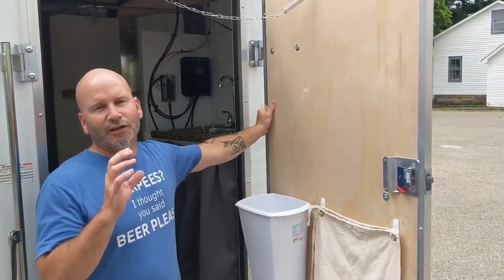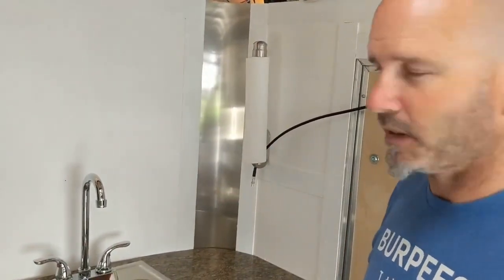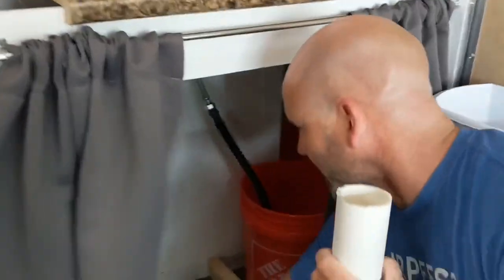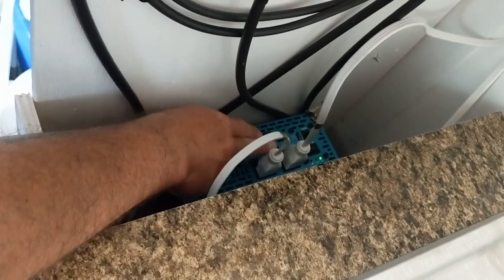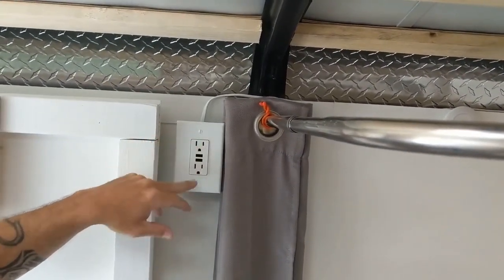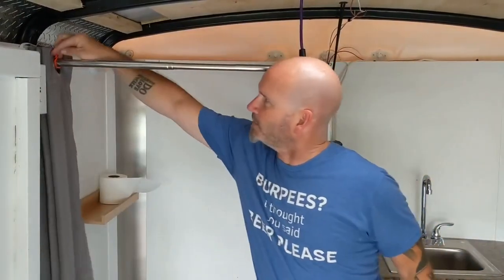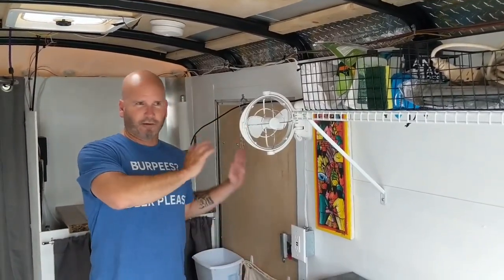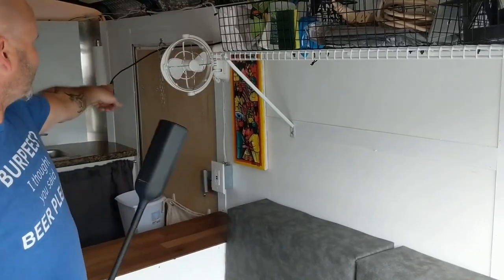CARGO TRAILER CAMPER CONVERSION TOUR (6x10)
This is part 1 of the full tour of our 6x10 cargo trailer camper conversion. Here’s a link to part 2

Included below are as many things as I could think of to link for items that we used and are shown or referenced in this cargo trailer conversion tour...

Paper towel dispenser
weBoost Drive RV Cell Booster
Step stool
Stabilizer Jacks
Stabilizer Jack Pads
Renogy 2x100 Watt 12 Volt Monocrystalline Starter Kit
Renogy Deep Cycle AGM Battery 12V 100Ah
Renogy 2000W 12V Pure Sine Wave Battery Converter
Fuse Box
6 Gallon Water Jug
Camping Toilet
Bio-Pack Holding Tank Deodorizer
Sirocco II Fan
Wire Shelf Kit
Wire Baskets